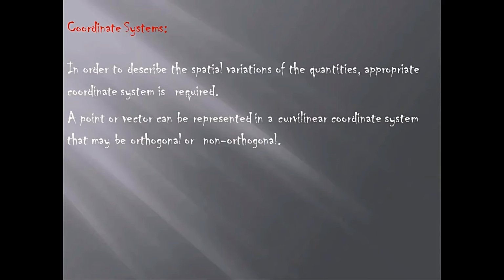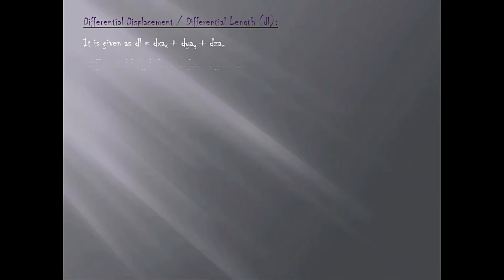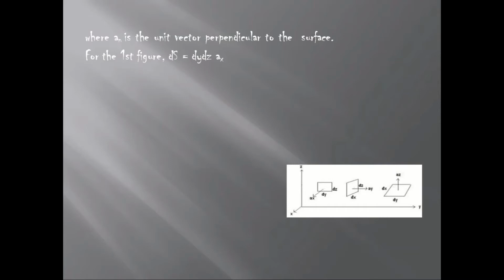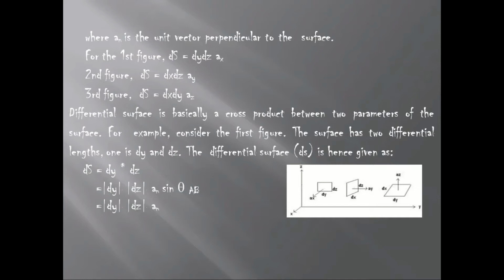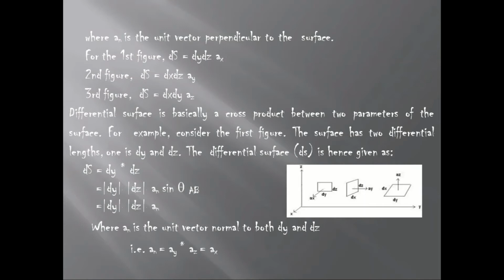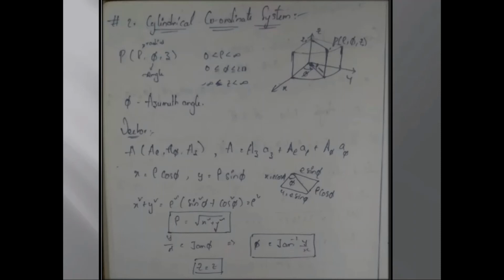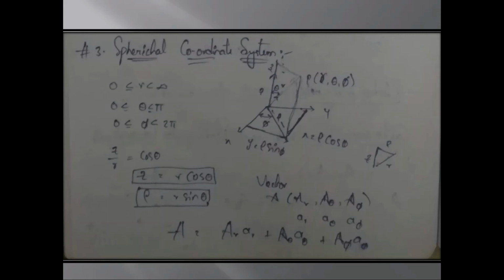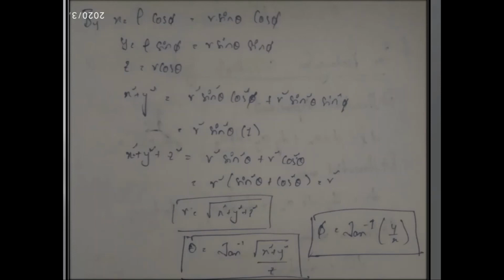ELECTROSTATICS- (part-1)=coordinate system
hey guys
here is my first video on
electromagnetic and transmission lines
==electrostatics
== coordinate system